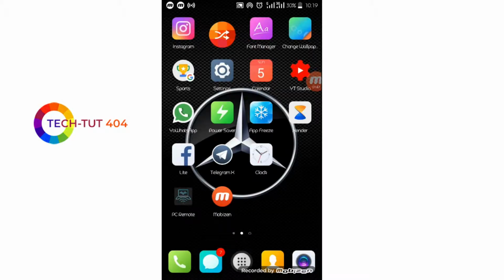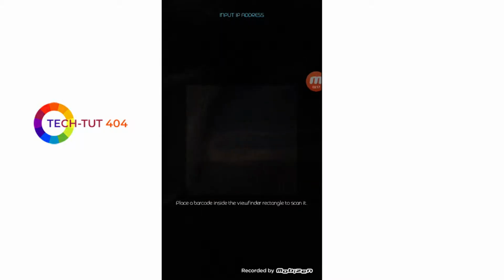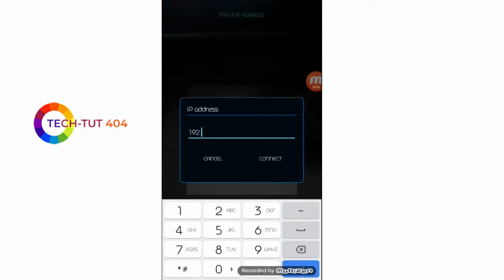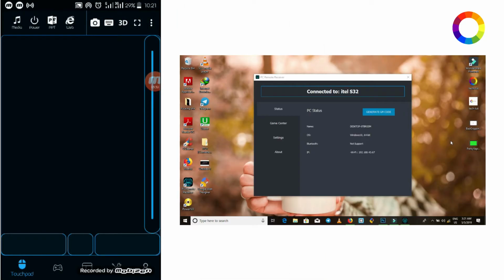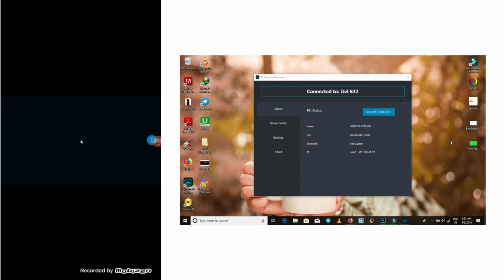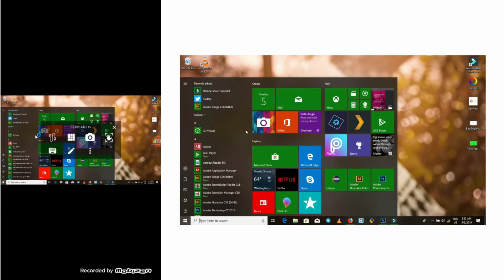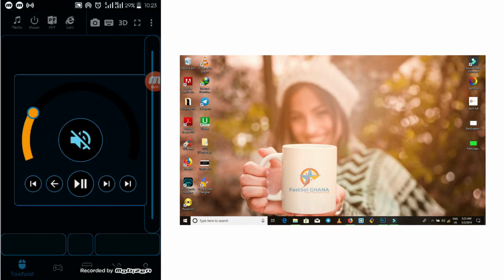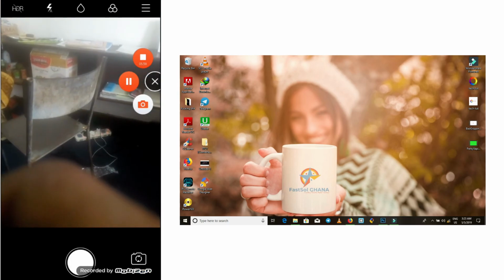HOW TO CONTROL YOUR PC WITH ANDROID PHONE. REMOTE DESKTOP CONNECTION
Control your pc/laptop with your android/ios device.
Project your android screen onto your pc
control Powerpoint slides
turn off pc
all with one app.

App links